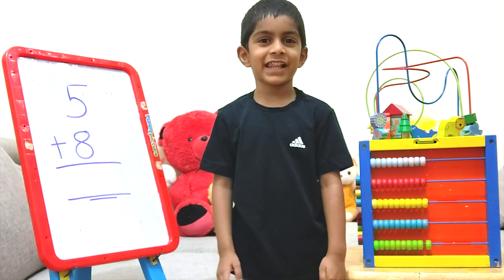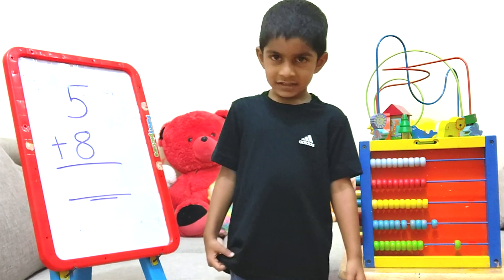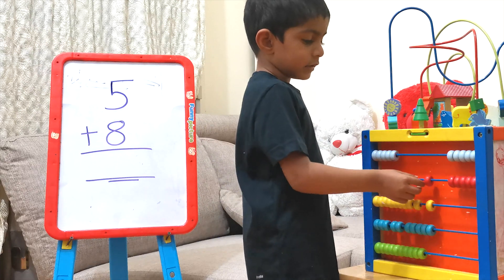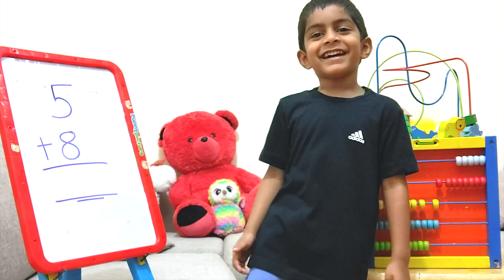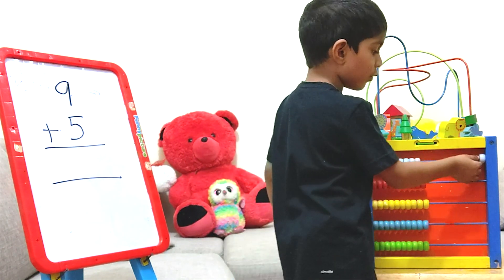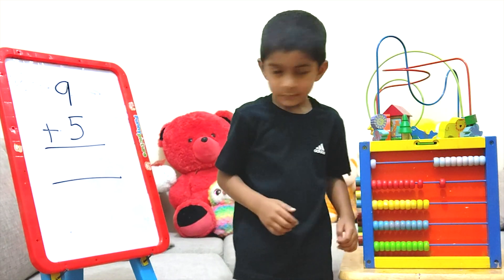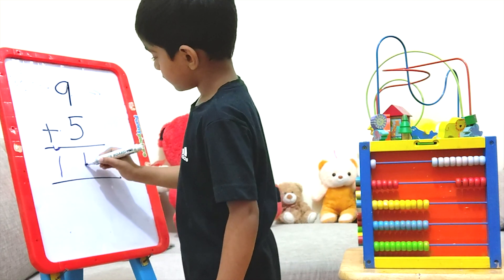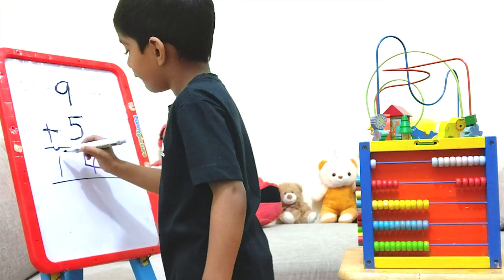My First Addition using Abacus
Learn to do Addition using the Abacus for kids